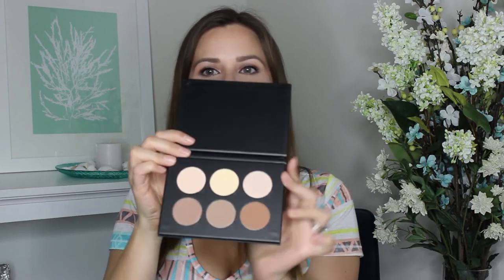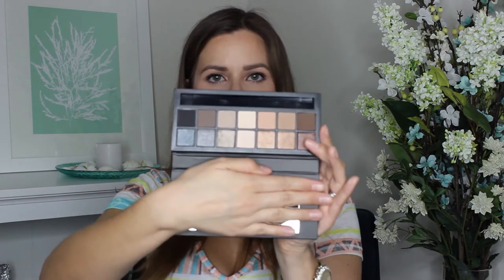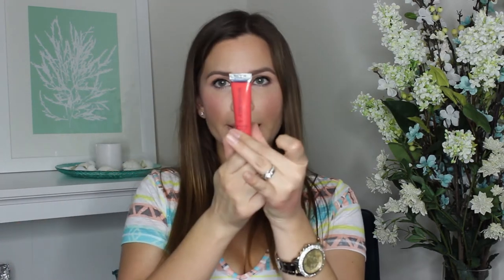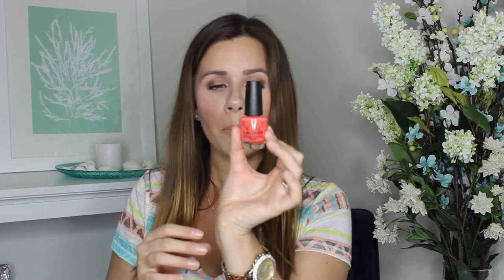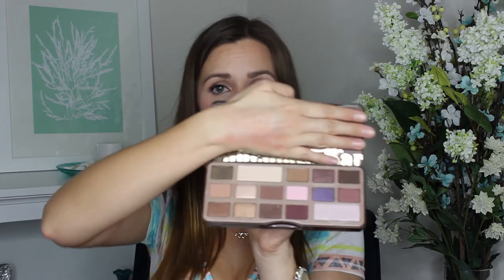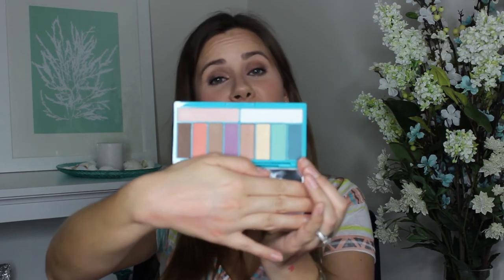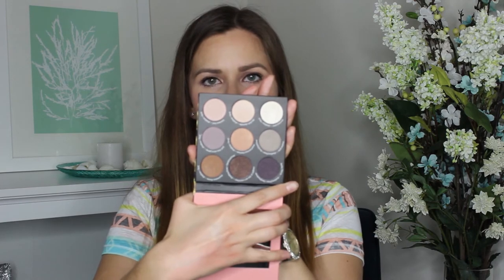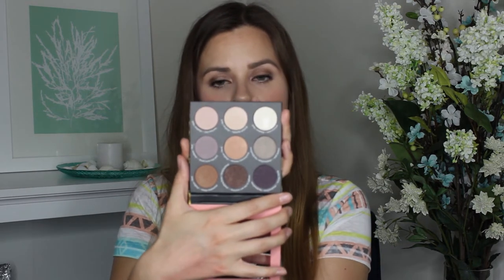Makeup and Beauty Haul | Sephora, Ulta and Kohl's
Hello, Beauties! Hope you guys enjoy my first video! :)

NYX Lipliners (nude pink, hot red, pinky, rose, sand pink, bloom, plush red, dolly pink)
L'Oreal Collection Privee (Doutzen's Nude) (I thought I bought this at Ulta but it was actually at KMart!)

Earrings: ELLE at Kohl's (No longer available)
Necklace: Forever 21
Watch: Charming Charlie
Makeup:
Stila Not So Nude Palette (Sugar, Buff, Fawn in the crease, Mink on the lid, Kitten on the brow bone and inner corner, Barefoot in the outer corner)